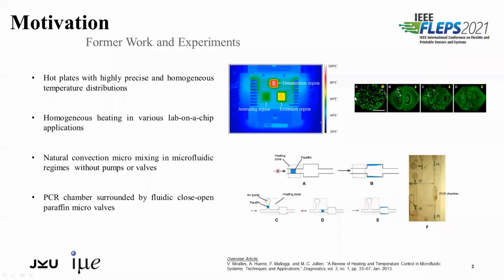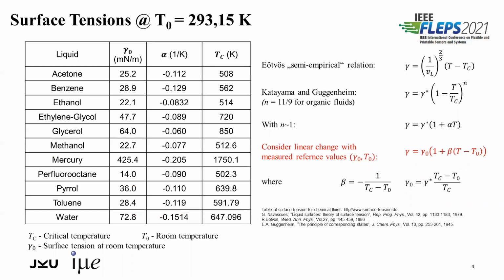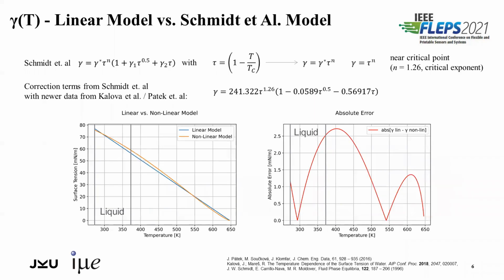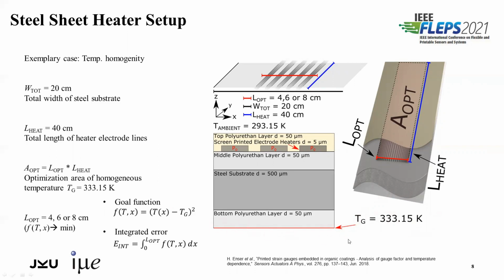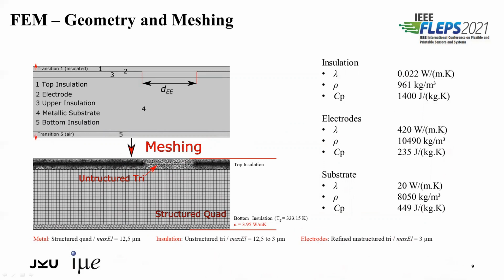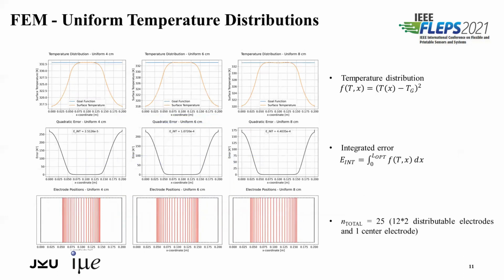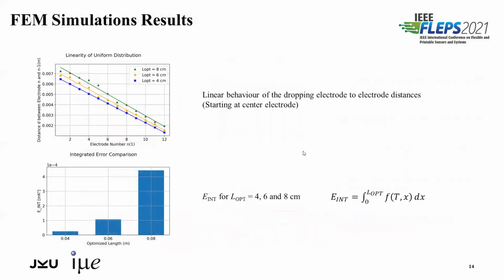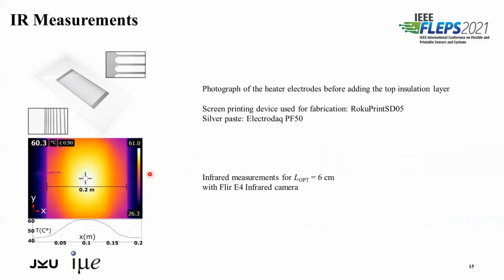Optimizing Heater Electrode and Temperature Distributions on Large Scale Sheet Metal Heaters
Title: Optimizing Heater Electrode and Temperature Distributions on Large Scale Sheet Metal Heaters
Author: Andreas Tröls, Herbert Enser, Stefan Clara, Wolfgang Hilber, Bernhard Jakoby

Abstract: We present a method to design specific heater electrode distributions on substrates with high thermal conductivity such as sheet metal. The substrate is covered with a thin polymer insulation layer on both sides, which are, in turn, carrying screen printed, electrically conductive heater electrodes and another protective polymer layer. The temperature inside a predetermined optimization area is demanded to be as uniform as possible, which is required for various high-precision heating applications. An uniform temperature distribution is required when realizing a newly proposed “lab on metal” approach. For this purpose, an optimization algorithm yields the required distances between the electrodes. The resulting electrode distribution was numerically obtained for certain optimization areas. We show that, for the exemplary uniform temperature distribution, the electrode to electrode distance follows an approximately linear decrease, starting from the centermost electrode. Finally we describe the fabrication of a test device and show infrared measurements of the FEM modeled uniform temperature distribution on the experimental realized device.